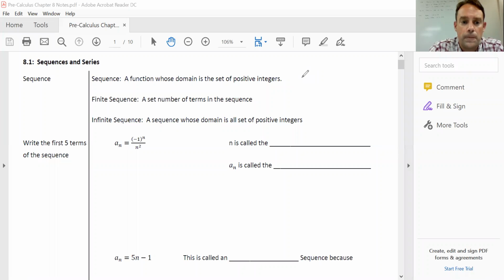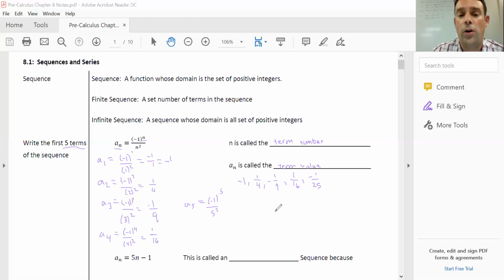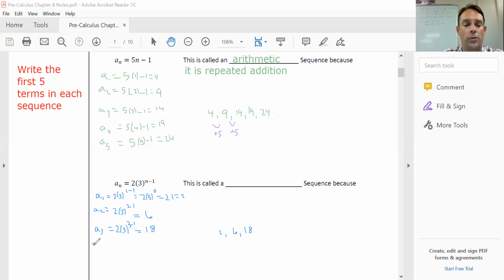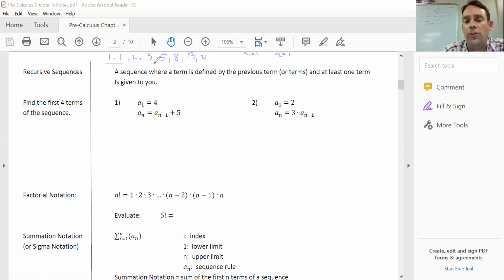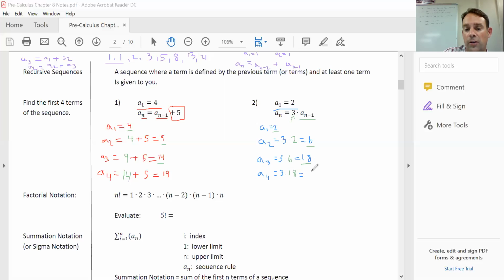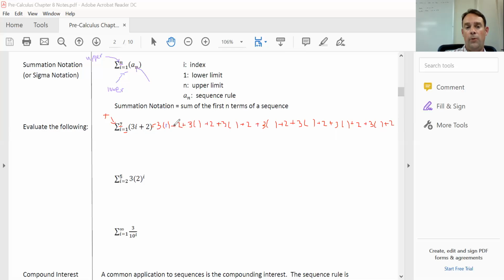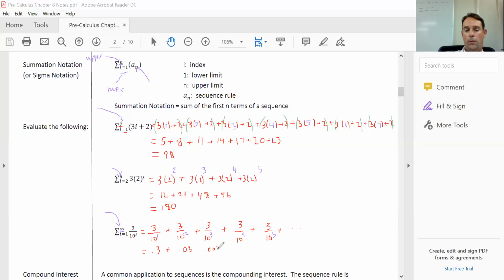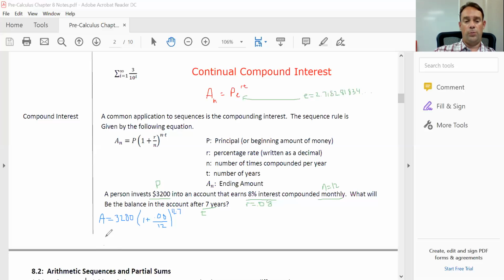Pre-Calculus: Section 8.1 (Sequences and Series)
Students will learn what a sequence is as well as be introduced to arithmetic and geometric sequences.  Students will learn the difference between an explicit sequence and a recursive sequence.  Students will be learn what factorial means and what summation notation is.  Students will end with looking at compound interest.